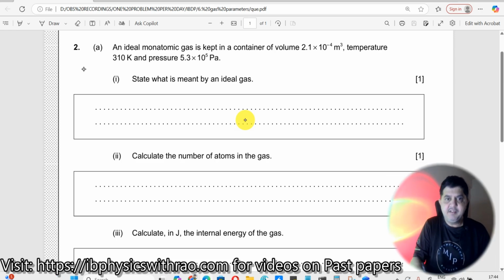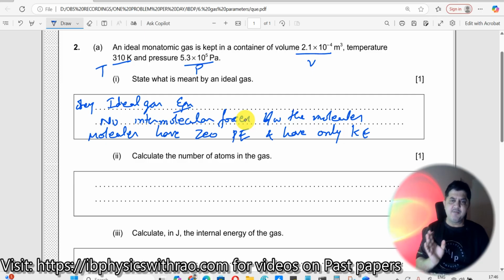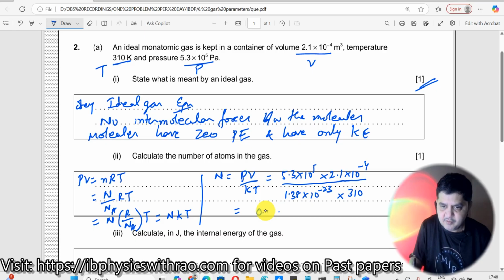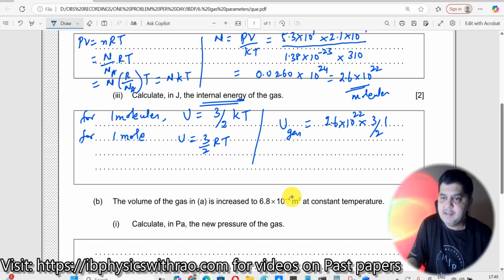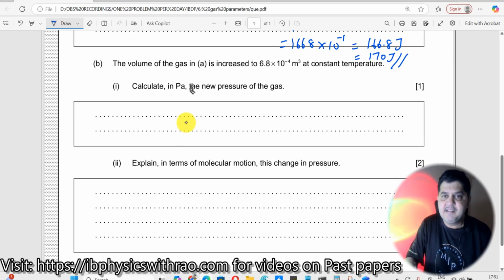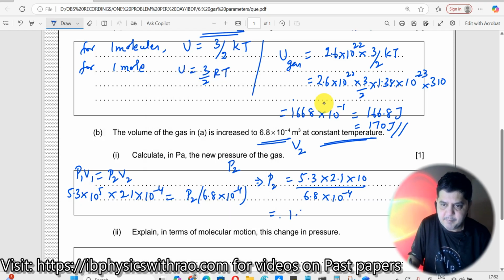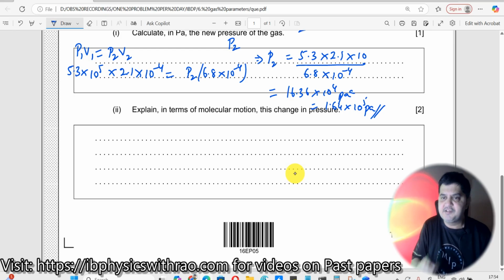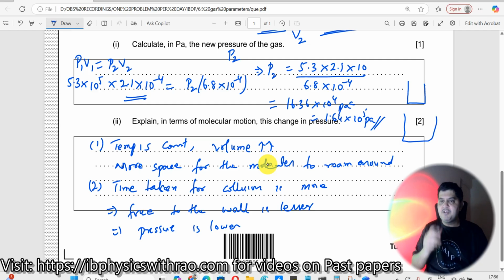IB-DPP7: An ideal monatomic gas is kept in a container of volume 2.1 × 10– 4 m3, temperature 310 K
An ideal monatomic gas is kept in a container of volume 2.1 × 10– 4  m3, temperature
310  K and pressure 5.3 × 105  Pa.
  (i) State what is meant by an ideal gas.